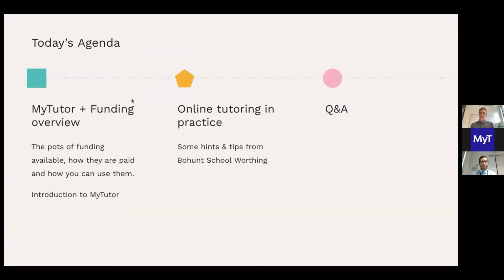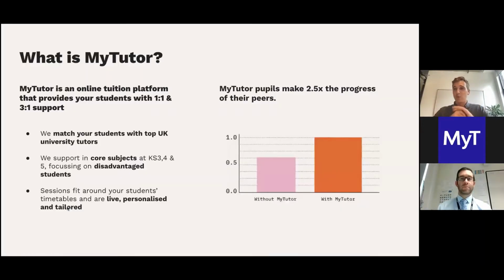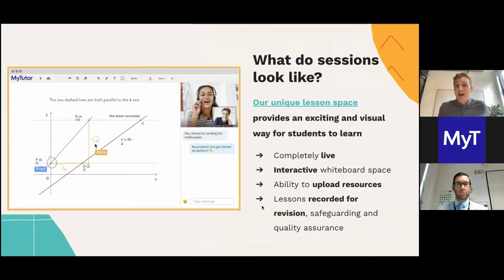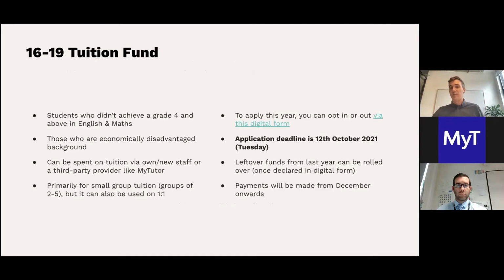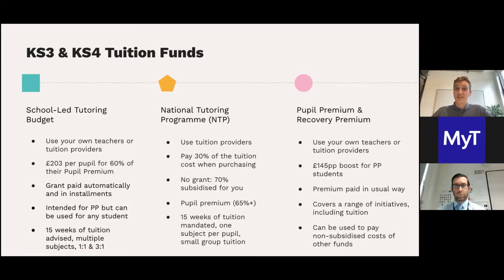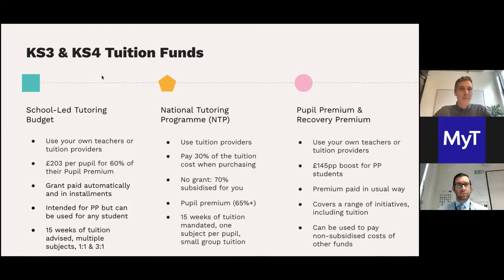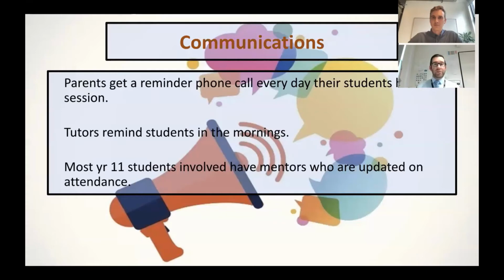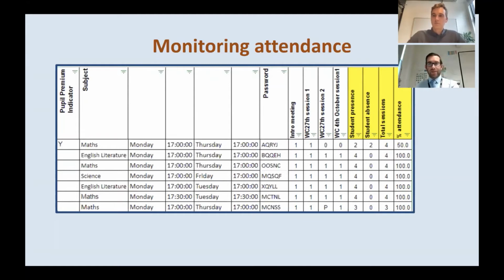Tuition 101: How to fund and roll-out a tuition programme | MyTutor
Over the past two years, schools have had to face overwhelming disruption. As a national response, three key funding pots are available to schools to fund tuition to help disadvantaged pupils with lost learning. However, school leaders are still finding some confusion around the nature of the national tuition schemes.

In this webinar, we’ll hear from Ben Carter, Assistant Headteacher at Bohunt School Worthing, and Richard Angus, Director of Education Partnerships at MyTutor, on how schools can use tuition to boost achievement and bridge the attainment gap. We’ll also explore the tuition funding pots available (like the National Tutoring Programme, or the School-Led Tutoring grant), and hear first-hand advice and on running successful tuition programmes.

Want to know how to help boost pupils' grades? Or not sure about the tuition funding budgets available?